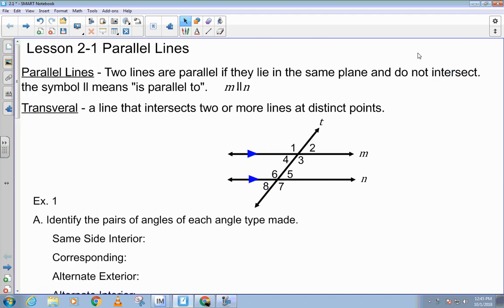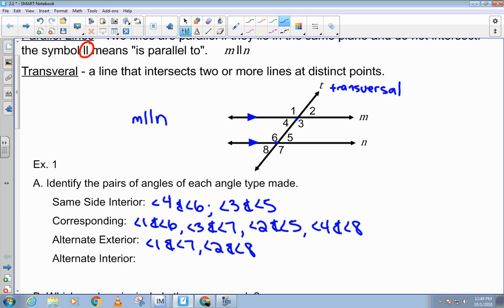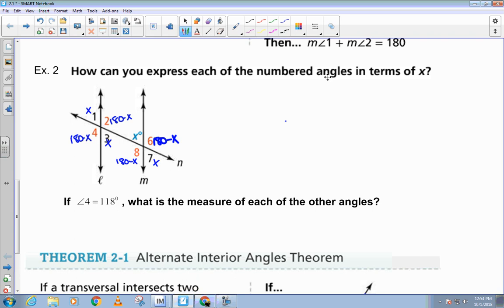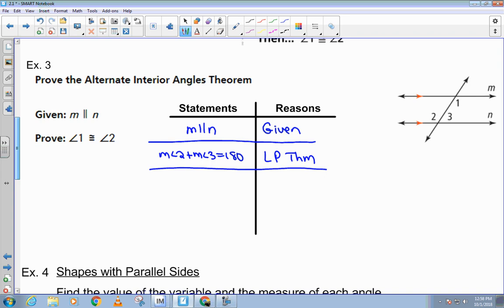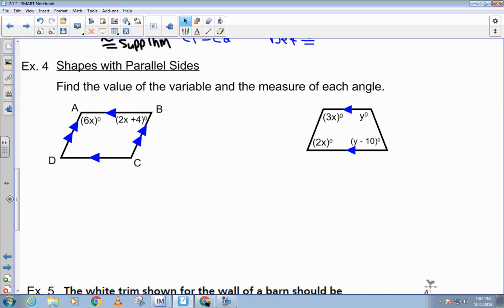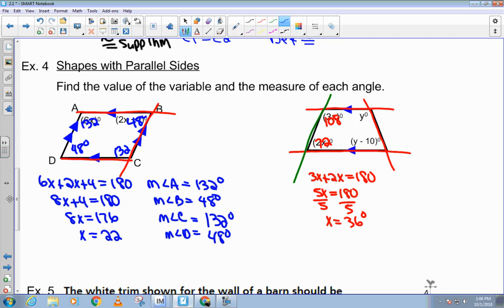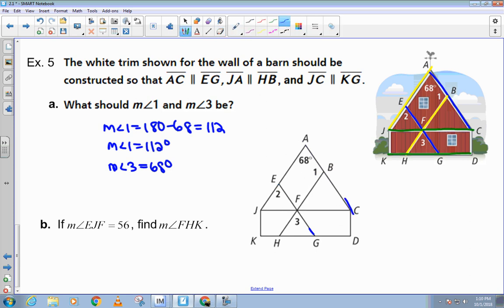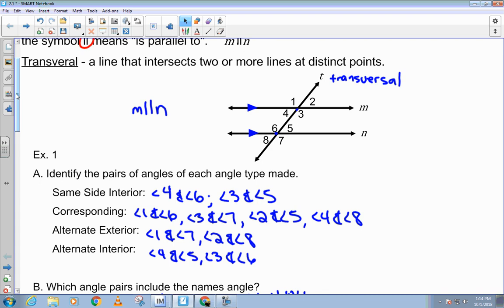Video 2 1 A & G